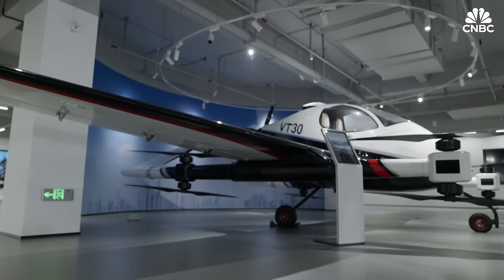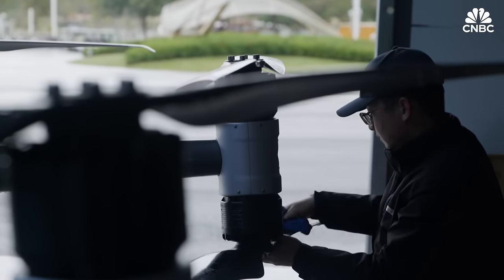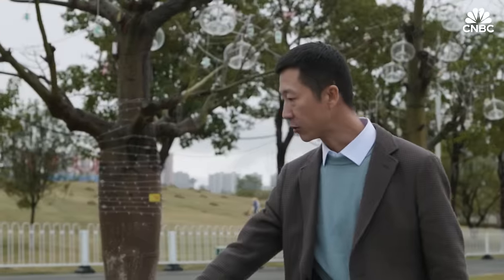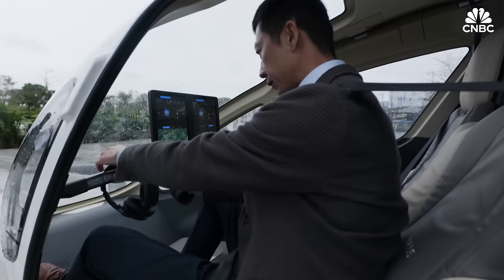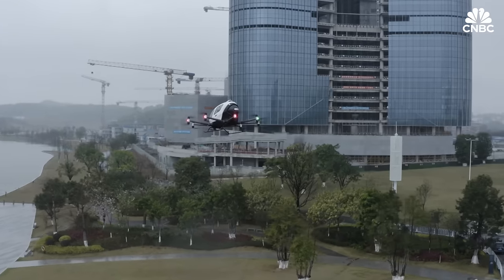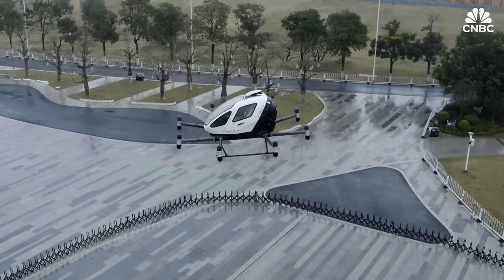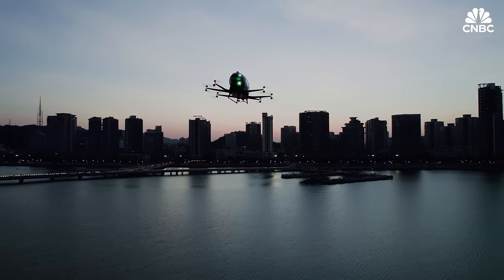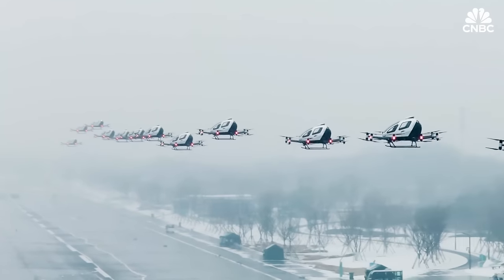Take a ride inside Ehang’s fully autonomous, two-seater air taxi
About an hour’s drive from the company’s headquarters in Guangzhou, China, sits a test site for Ehang’s autonomous aerial vehicles.

Perched on the tarmac during CNBC’s visit was the company’s fully autonomous, two-seater air taxi.

“This is our EH216 model, and it is positioned for short-distance transportation or sightseeing in the city,” said Dong Wang, Ehang’s vice president of technical research and development. His interview with “CNBC Tech: The Edge” has been translated into English from Mandarin.

In October 2023, Ehang announced the EH216-S AAV had secured a “type certificate” from the Civil Aviation Administration of China, the country’s equivalent to the Federal Aviation Administration in the United States — a certification Wang said is a world first.

“The operation is fully automated. Its scheduling system runs on the server, so its route is automatically loaded, and then it carries out a completely automated route flight.”

The aircraft will cost $410,000 overseas, with a reduced price tag of 2.39 million yuan in China, equal to about $330,000.

“We also have a larger aircraft for transportation between cities. Because of this other aircraft, we also need to build a vertical take-off and landing flight site between cities,” Wang said.

Ehang plans to start commercial operations in China before the end of the year.

Take a tour of the EH216 and watch its test flight by clicking the video above.